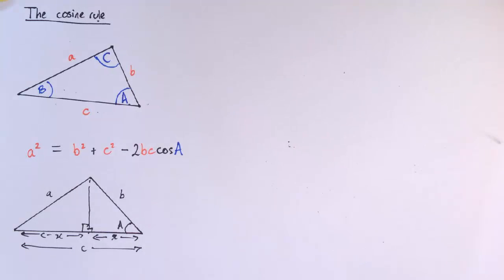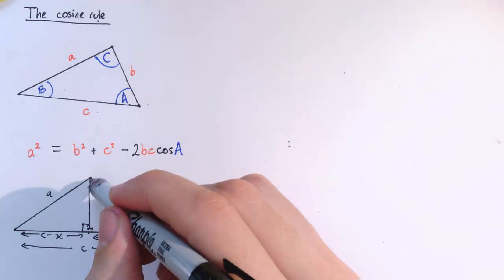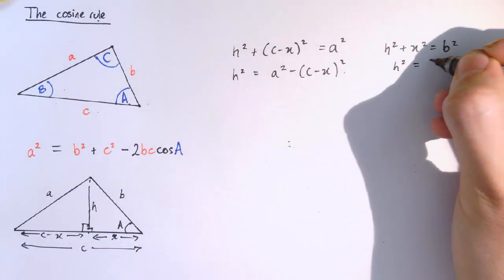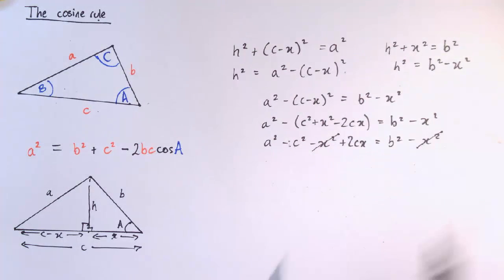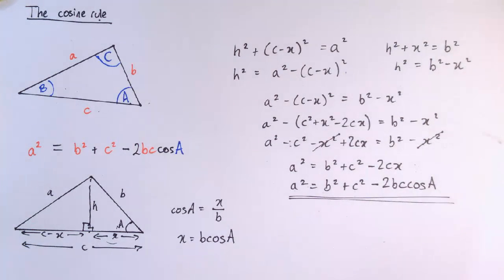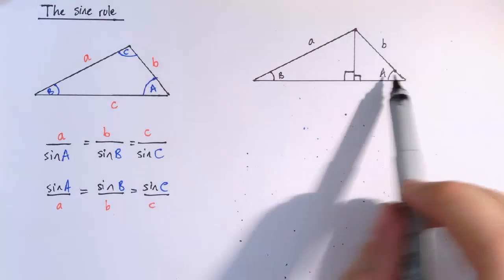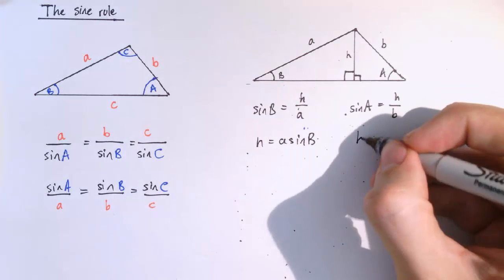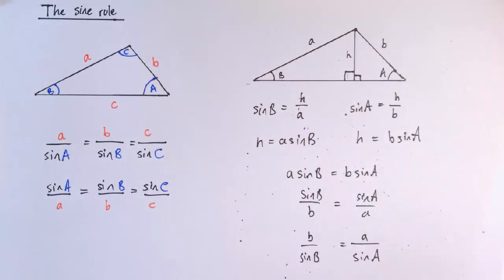Proof of sine and cosine rules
Simple proofs of the sine and cosine rules.

Try my GCSE to A-level transition course - perfect to help you master the end of GCSE and start on some topics from A-level.  Also a great taster course if you're not sure if A-level maths is right for you.